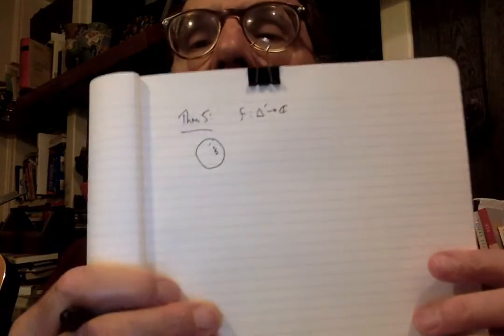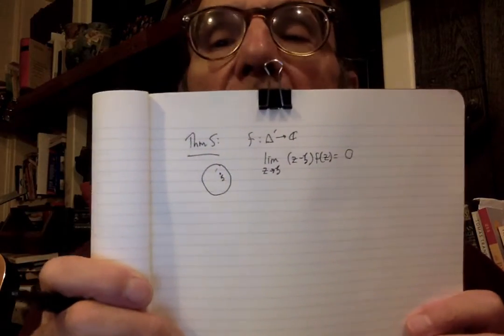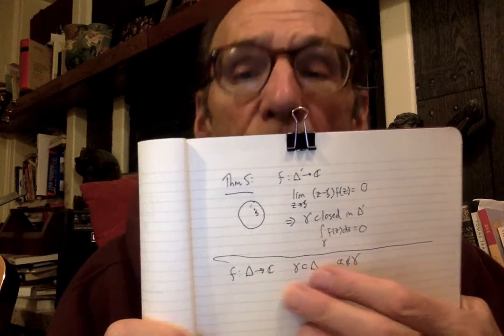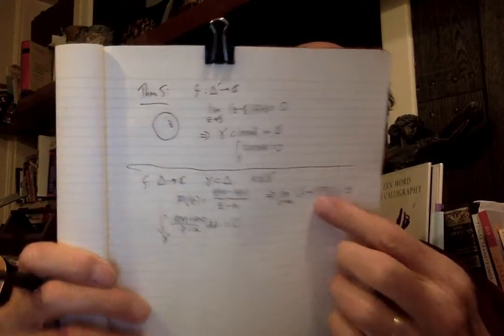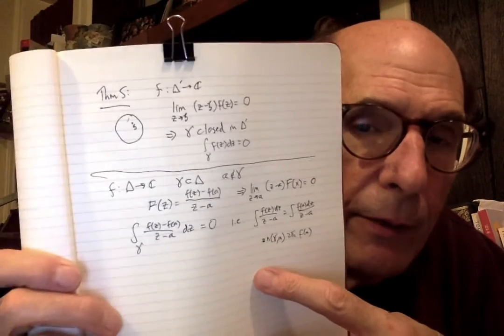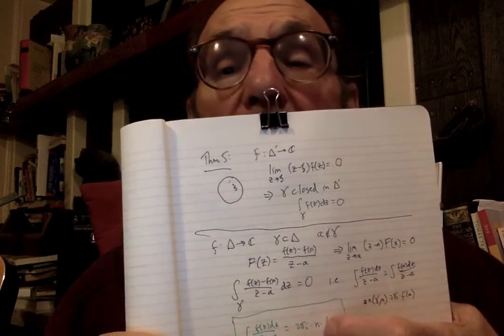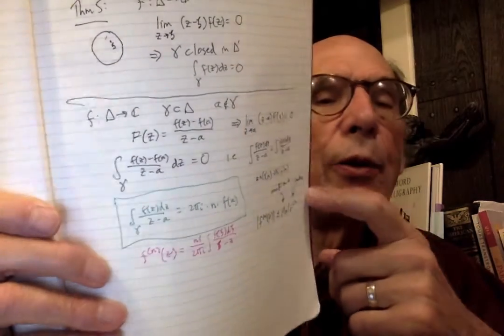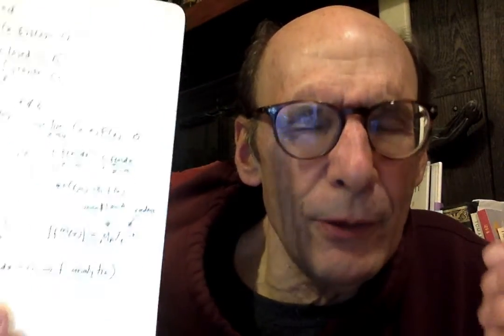Cauchy, Morera, and Liouville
More consequences of Cauchy's Theorem and why removable singularities are...wait for it...removable!